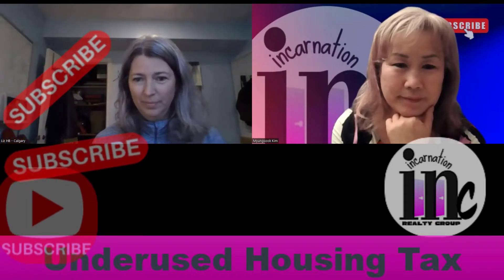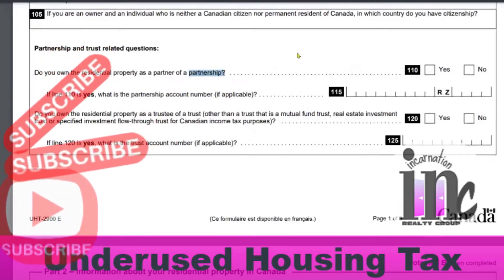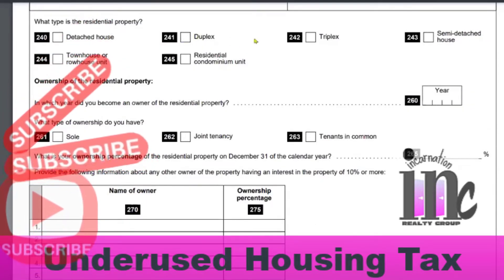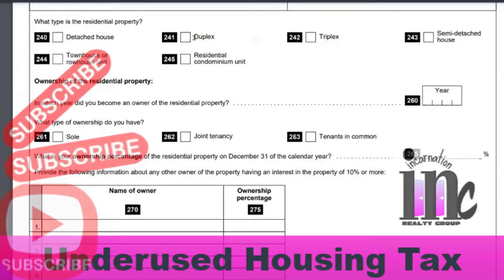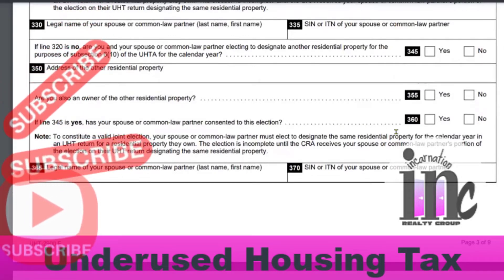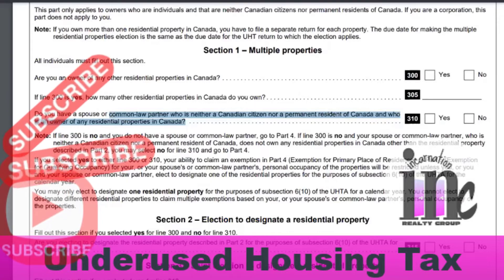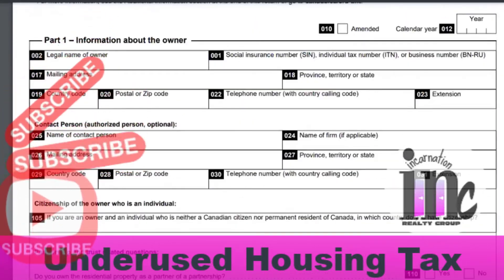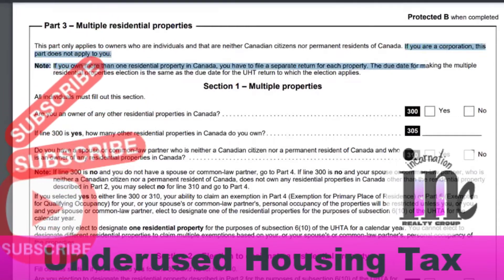how to file the underused housing tax return form? Step by step tips how to fill out the form, easy!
filing the New Underused Housing Tax by the Federal Government of Canada. Totally different from the Vacancy Tax by each provincial government. You may not be familiar with UHT as it's a new tax, and filing it can be a daunting task. But we can do it, it’s a simple process, Here is step by step, to gain basic knowledge. We are real estate investors and not accountants, but we're excited to share our experience with you. Joining me is my investor friend, Liz, navigating through the UHT filing process.

Network opportunities: Multifamily conference on May 26, 27, and 28, 2023.
🔗🔗here is one of the best opportunities to attend the Multifamily conference.🎓
👉Let's attend one of the biggest MultiFamily conferences and connect with one another!
It's simple. Click the link and buy tickets.

🏡We as human beings all have the potential to be an investor, why don’t we cherish it?

💰Book advance tickets by clicking the link here.

  • How to optimize f...